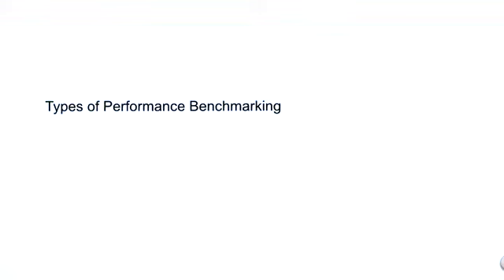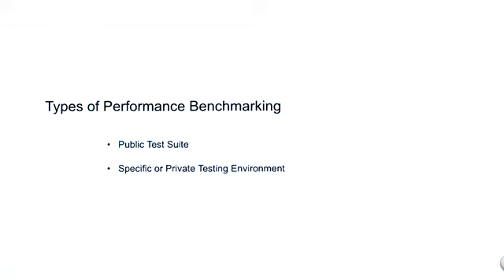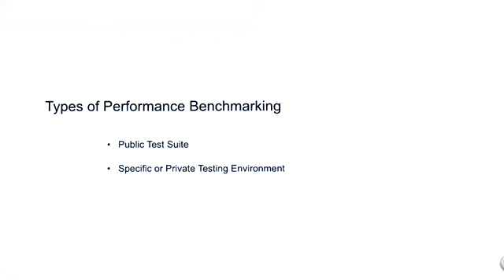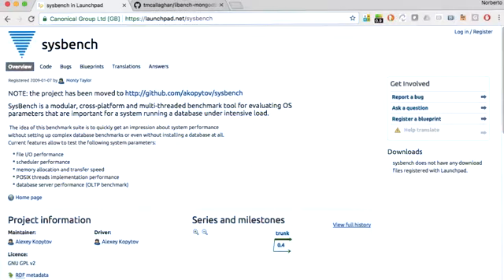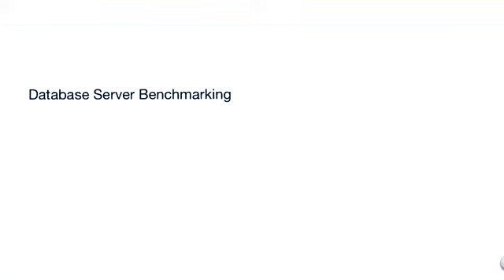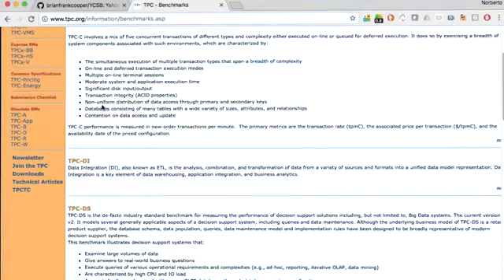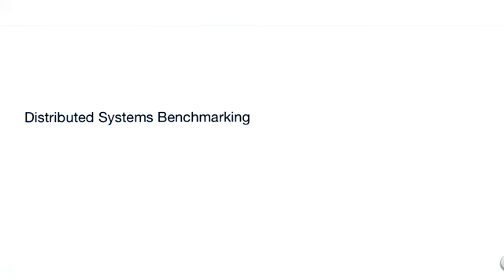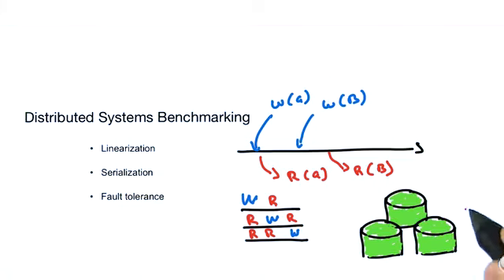MongoDB Types of Performance Basic Benchmarking Part 1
There are more videos on Mongodb Technology for different topics and playlist link is givrn below.